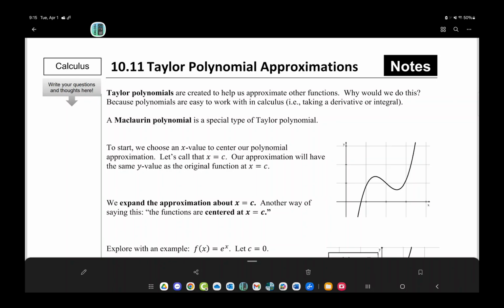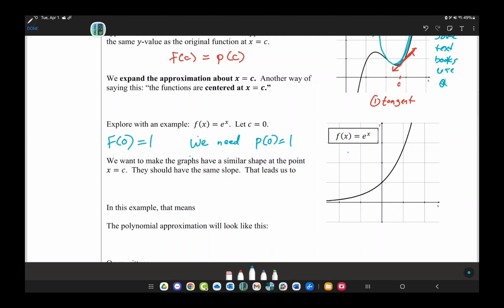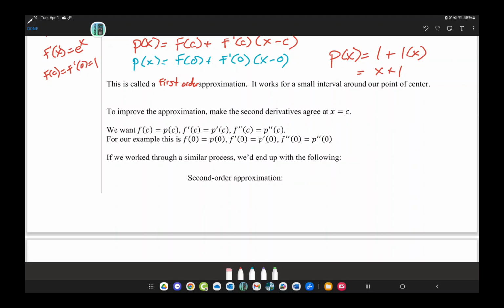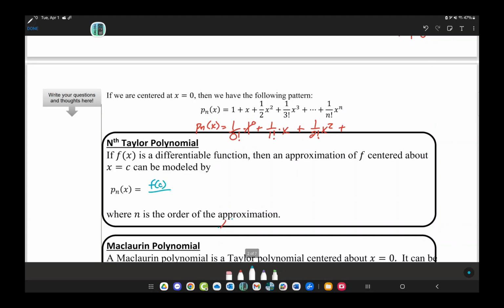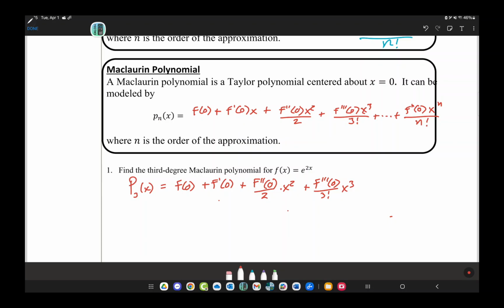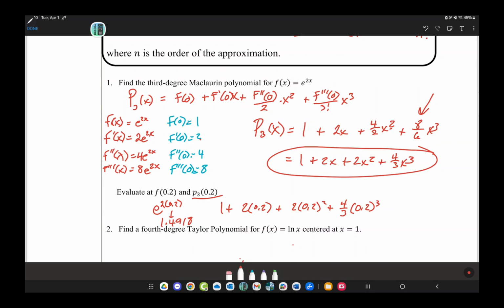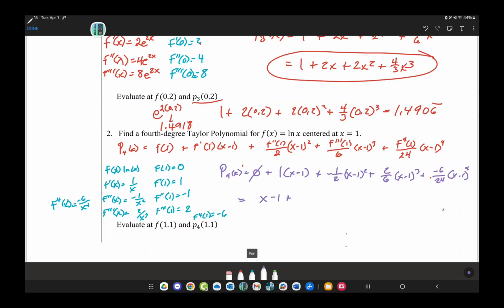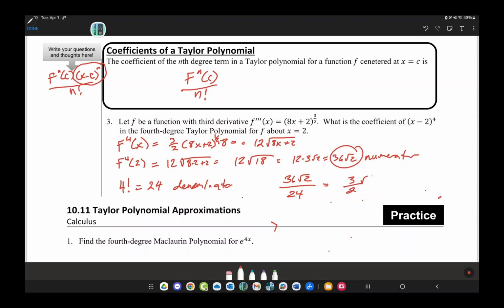BC - 10.11 - Taylor Polynomial Approximations